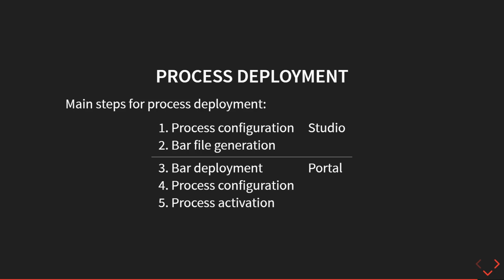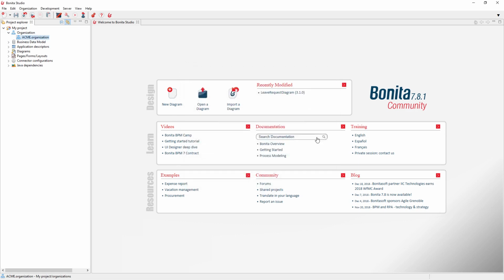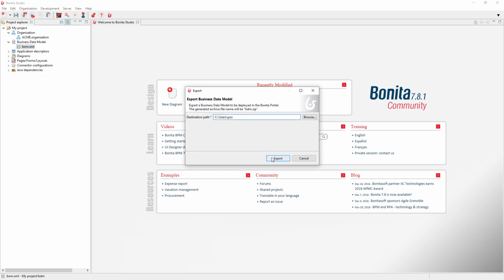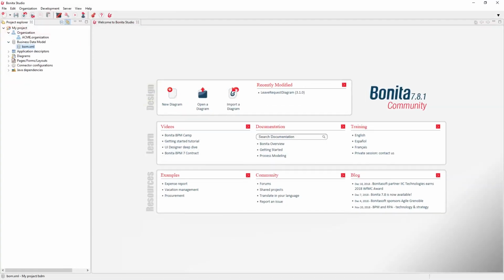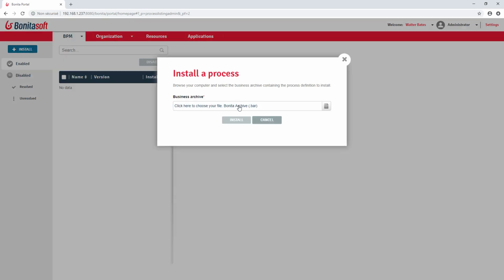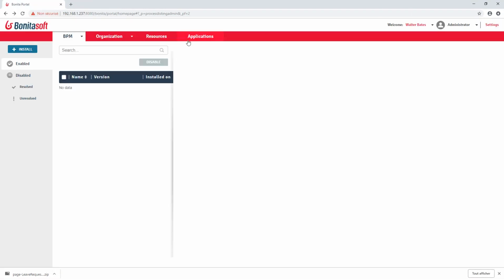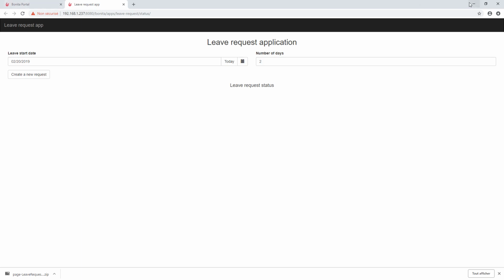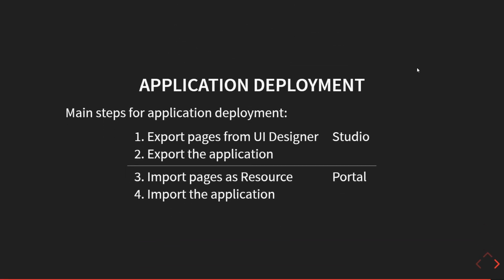Bonita Camp - English - Part 8 - Deployment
How to deploy Bonita artifacts on a production server.